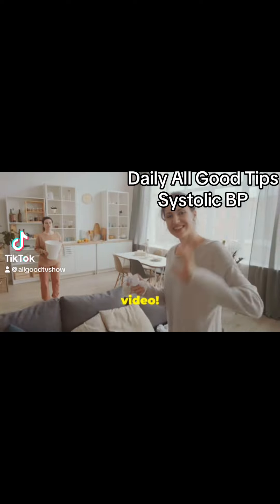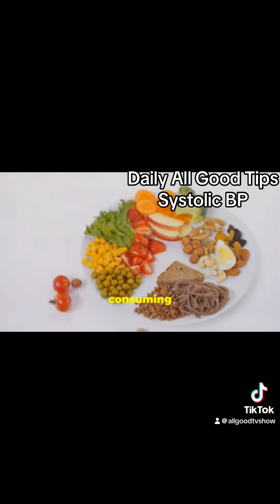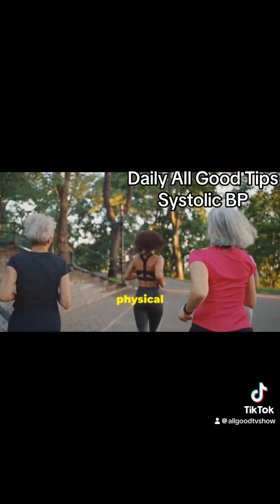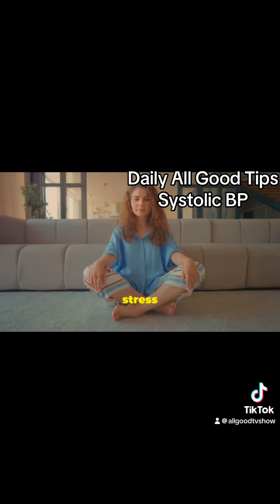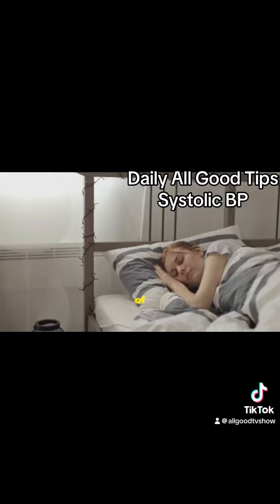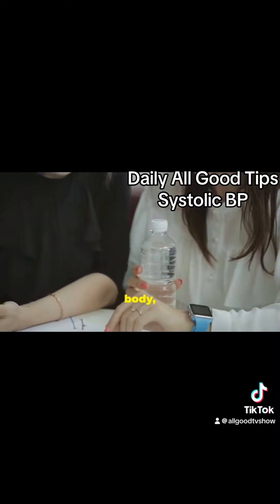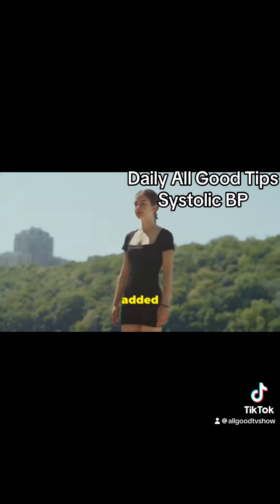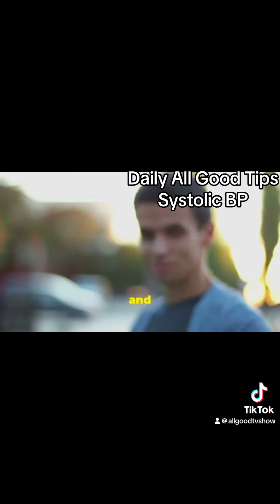Lower Your Systolic Blood Pressure Easily and Naturally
Lowering your systolic blood pressure is crucial for maintaining overall cardiovascular health. High systolic pressure, which measures the force of blood against artery walls during heartbeats, can increase the risk of heart disease, stroke, and damage. Start by taking steps to lower this number
*such as adopting a balanced diet, exercising regularly, managing stress, and avoiding excessive salt and alcohol consumption *you can significantly reduce the risk of serious health issues. Prioritizing blood pressure not only enhances your quality of life but also promotes longevity and well-being. Remember, small lifestyle changes can lead to big improvements in your health!